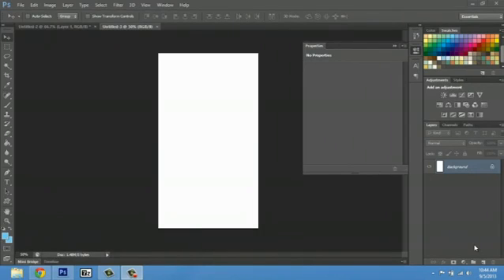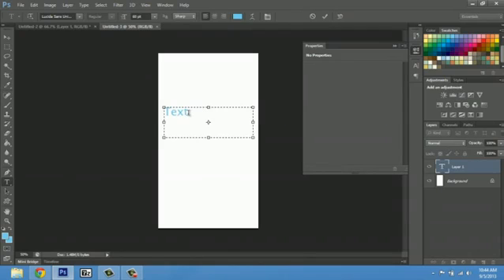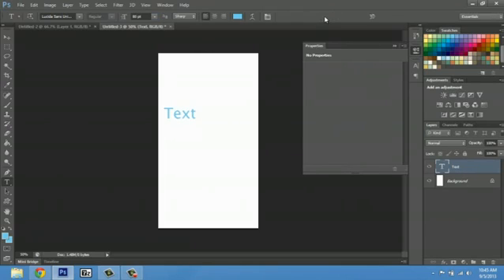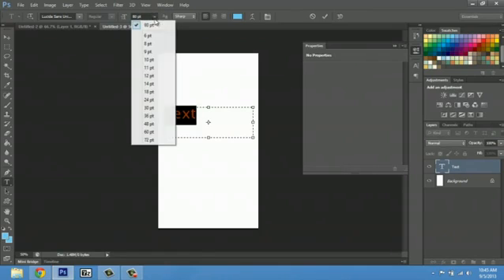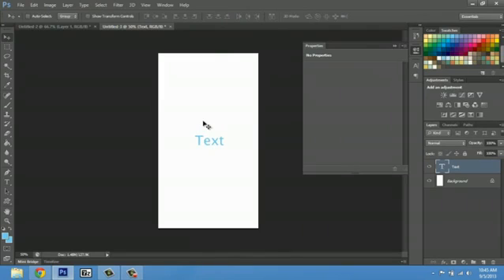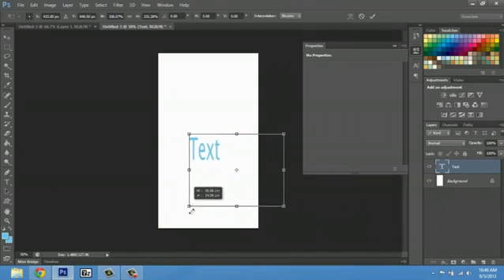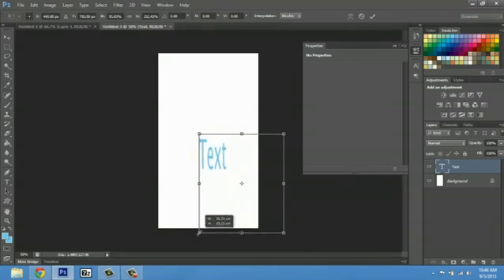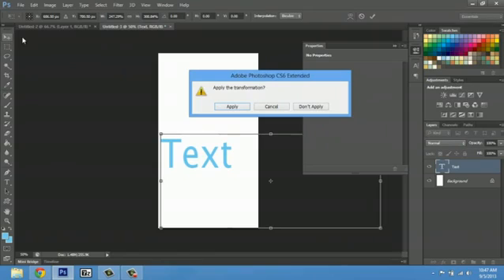How to Make Fonts Bigger on Photoshop CS4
How to Make Fonts Bigger on Photoshop CS4. Part of the series: Adobe Photoshop Tips. Making fonts bigger on Photoshop CS4 requires you to first select the text within a text box with your mouse. Make fonts bigger on Photoshop CS4 with help from a professional with experience in Adobe Suits products in this free video clip.